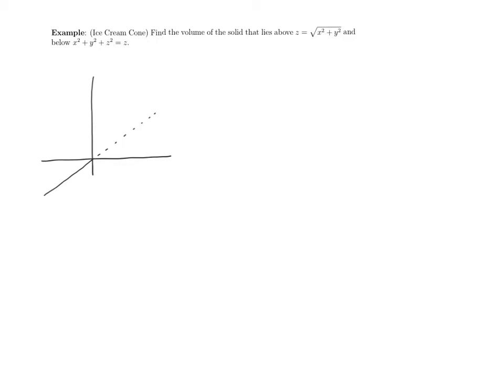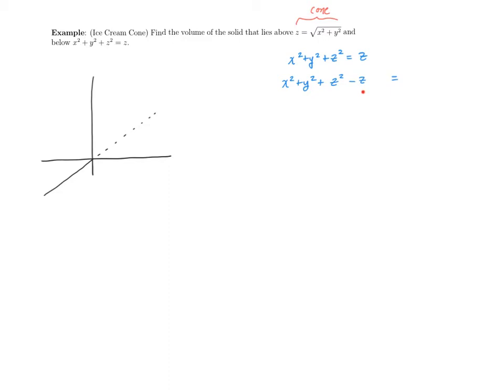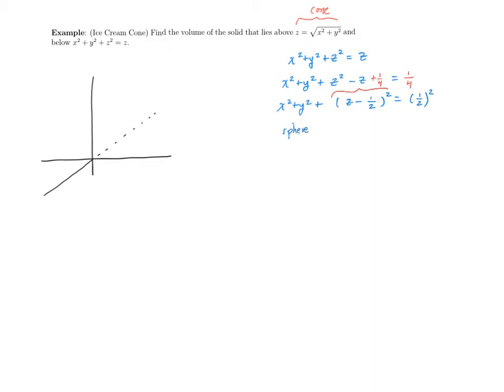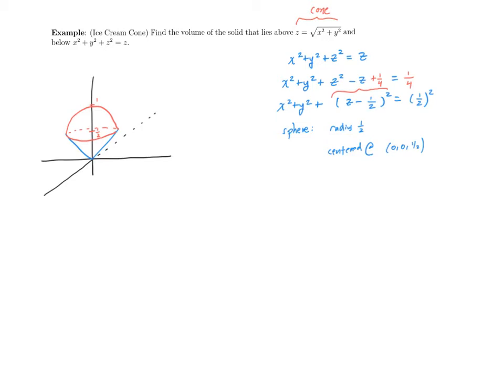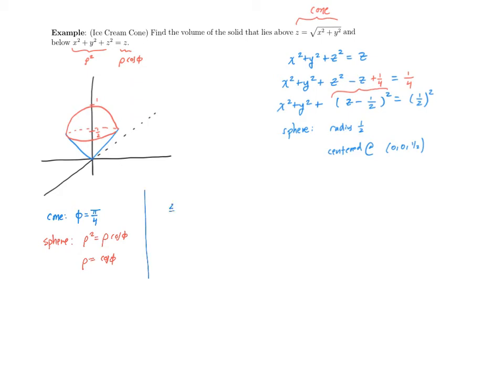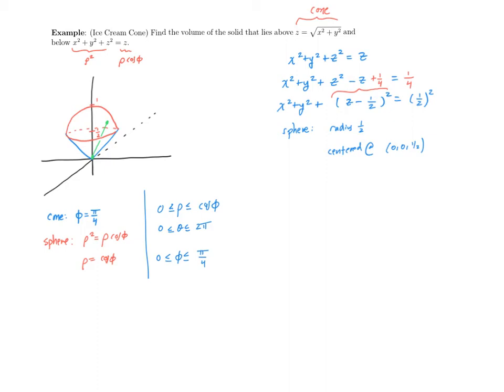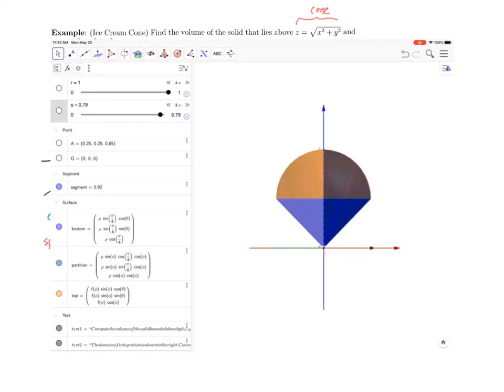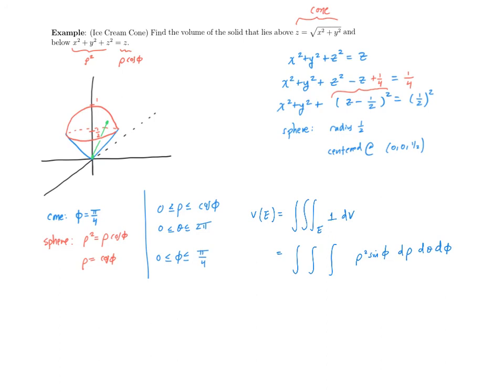15 8 triple integrals in spherical coordinates part 3